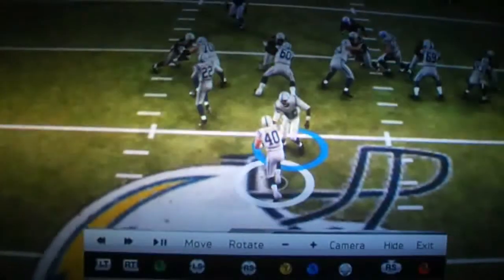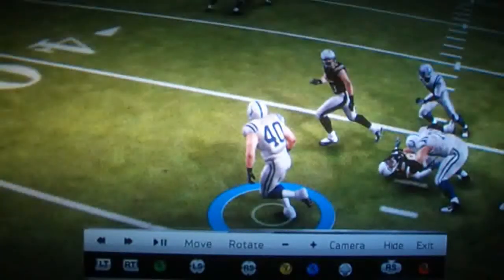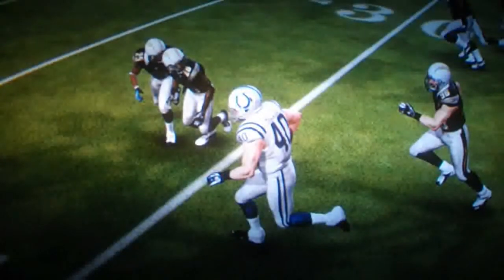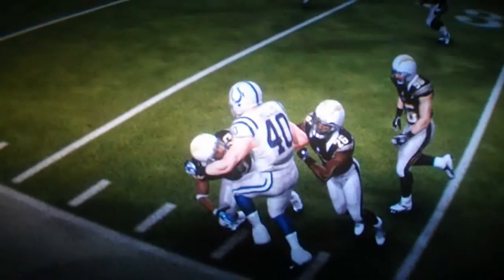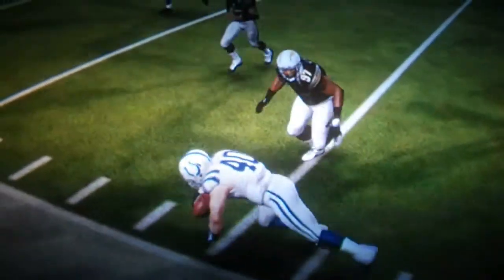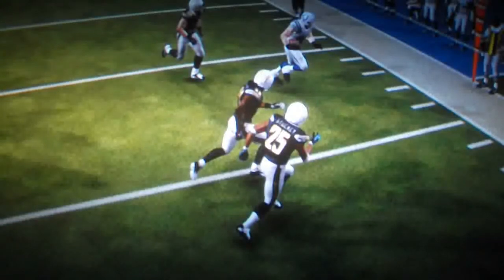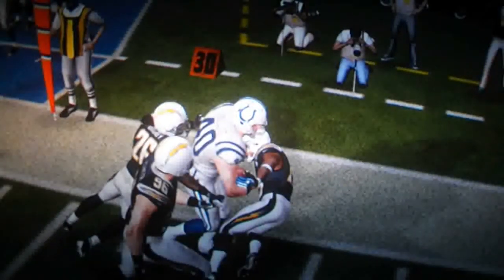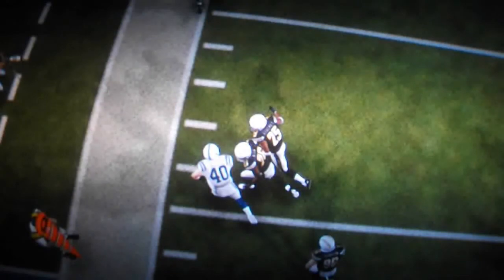Madden 13 Lacks Proper Foot Planting For Infinity Engine To Show Its Capability To Change Games